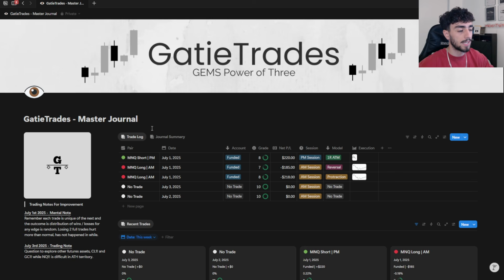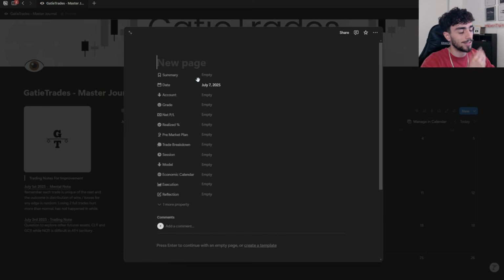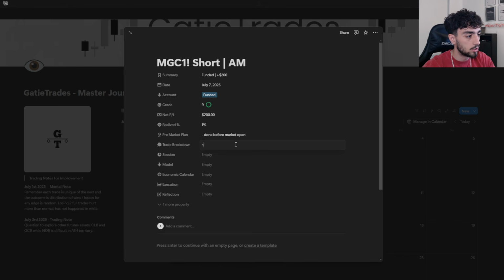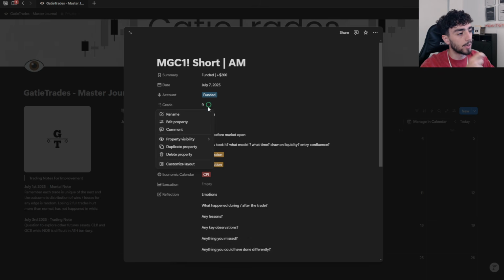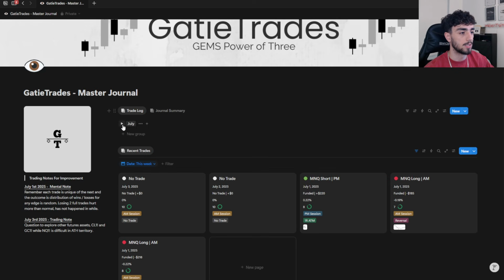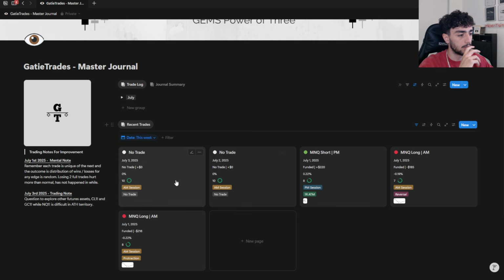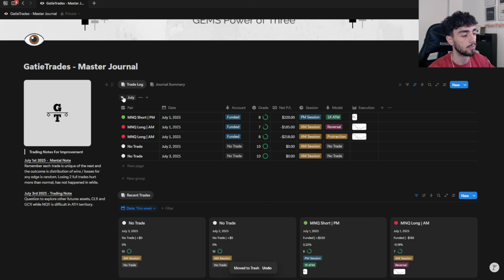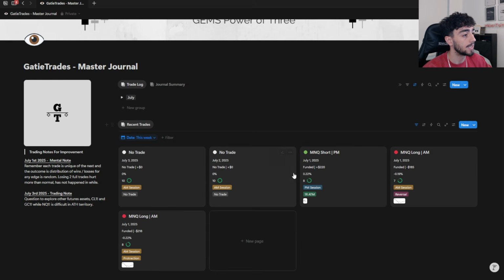BEST Trading Journal 2025 **FREE NOTION TEMPLATE**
The purpose of this video is to illustrate how I journal on NOTION for free, and go over the FREE template located in the discord below.